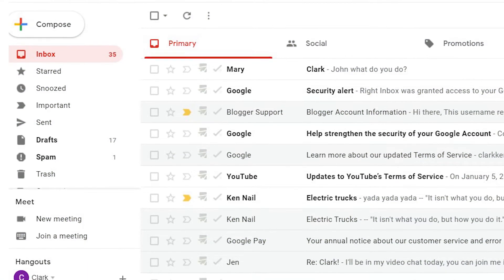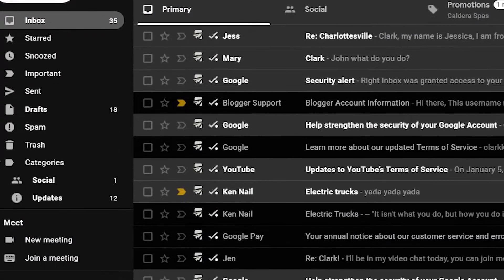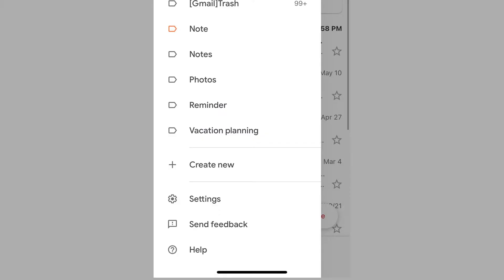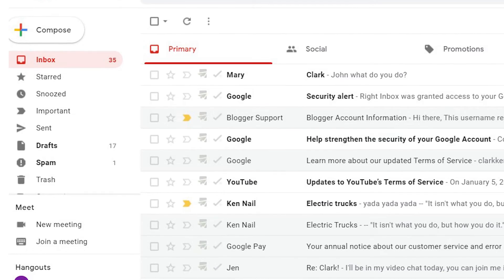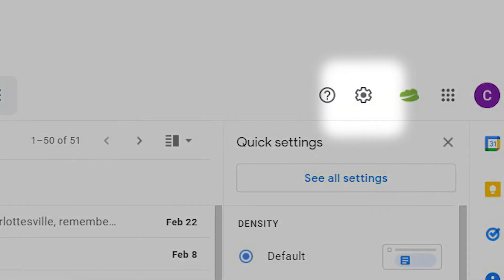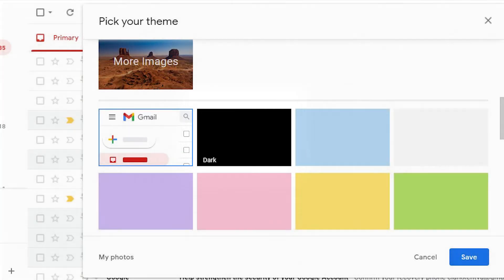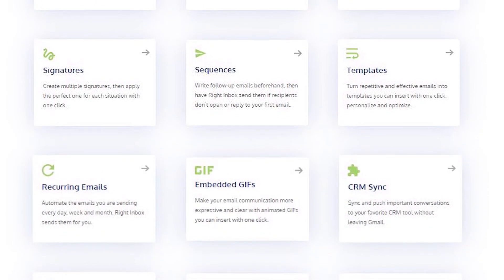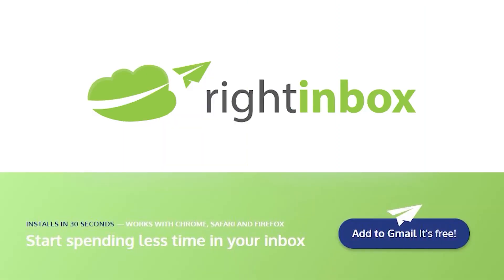How to Enable Gmail Dark Mode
Gmail dark mode reduces glare at night and saves battery power. It also looks pretty cool too.

Here's how to enable Gmail dark mode on your device.